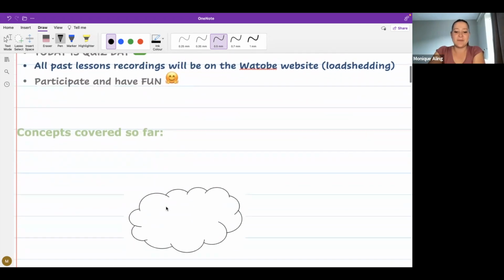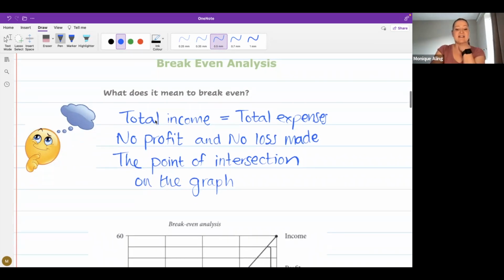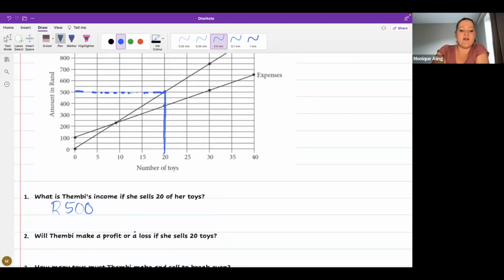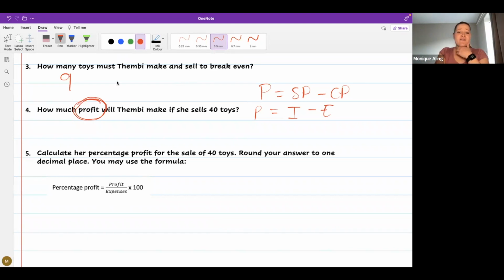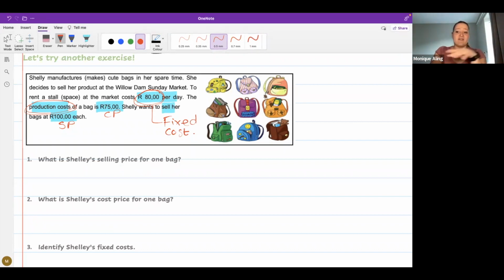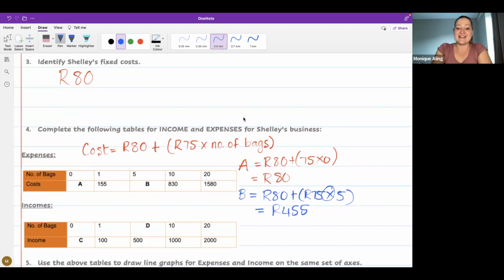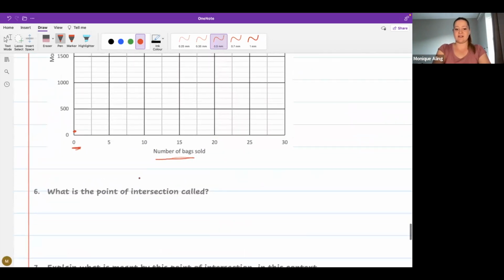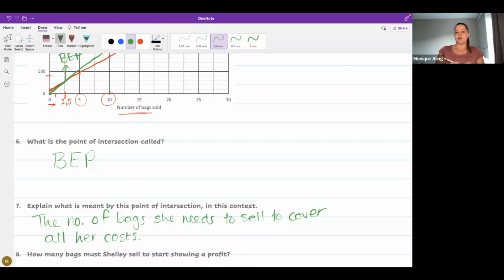Grade 12 - Business Finance: Tariffs & Costs Math Lit (cost & selling price; break even analysis)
Grade 12 | business finance | tariffs | costs | selling price | break even analysis | graph questions |